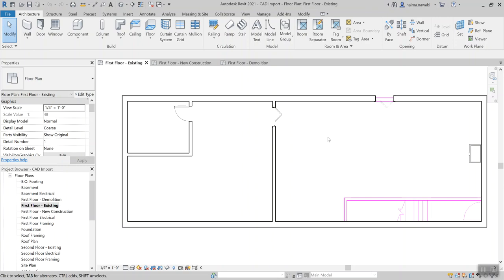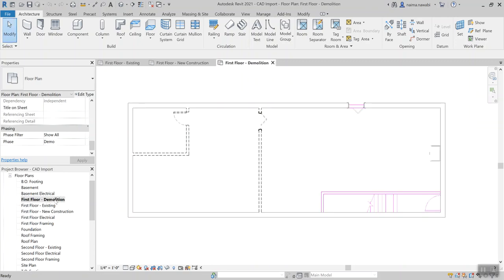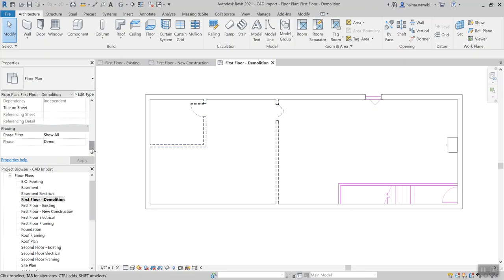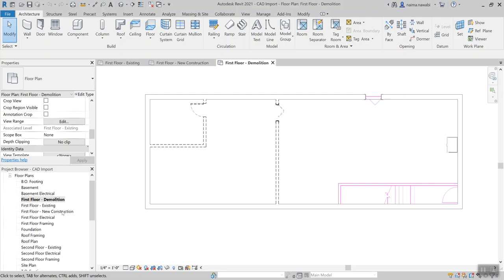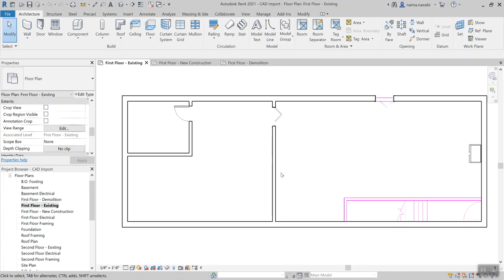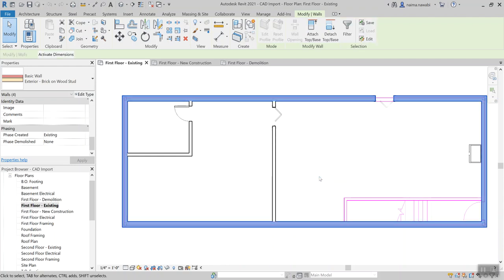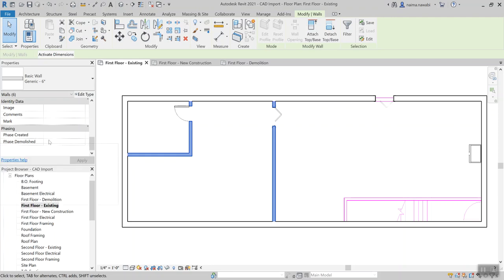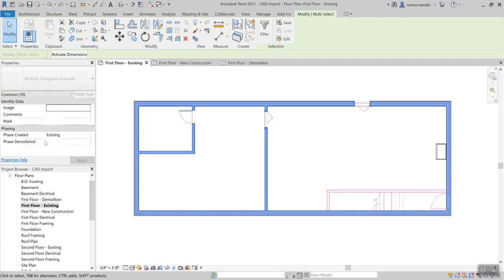Revit Phasing Troubleshooting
Hello all! Before starting the lecture, please make you that you have toggled your THIN LINE/THICK LINE to show your THICK line weights, and not monoweight lines, aka, thin lines. You want to see the lineweight differences in your phasing.